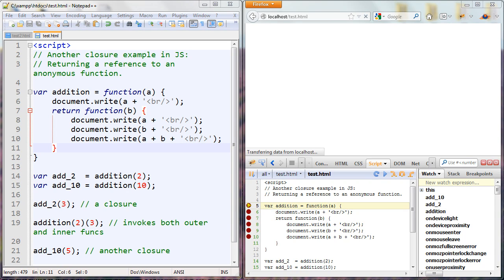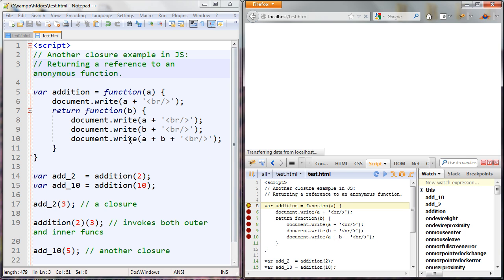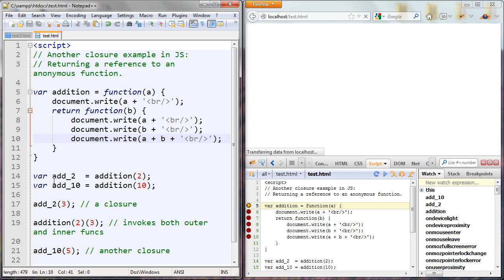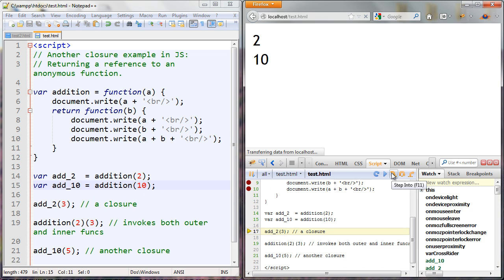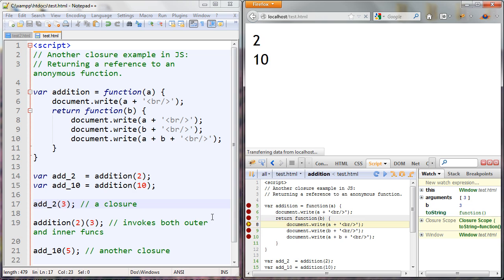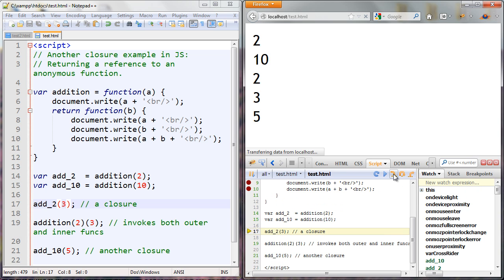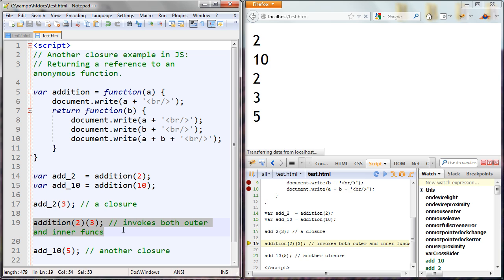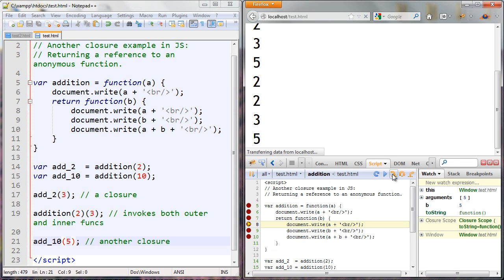Understanding Closures in JavaScript (part 2)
In this closure example we reference a nested anonymous function.